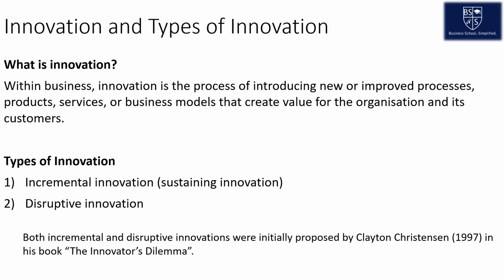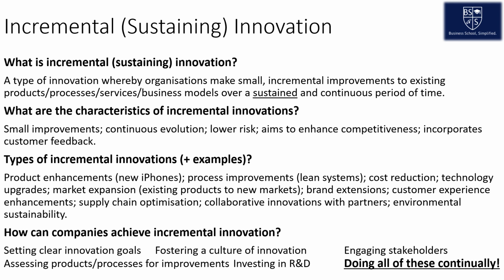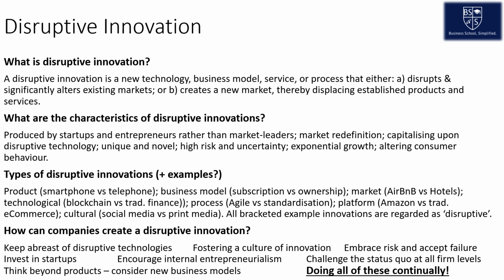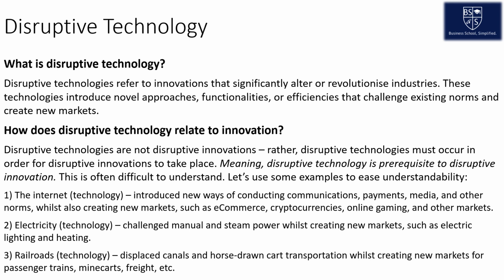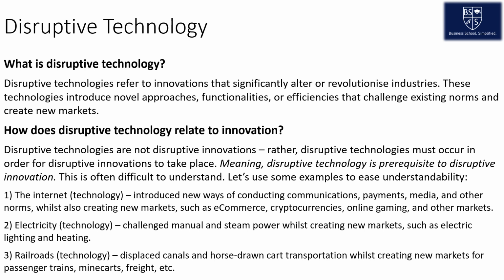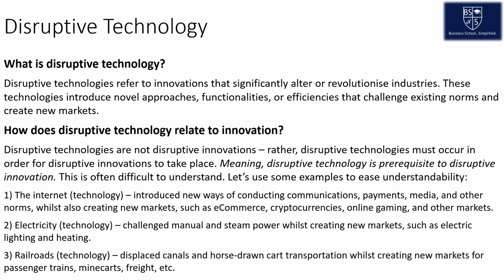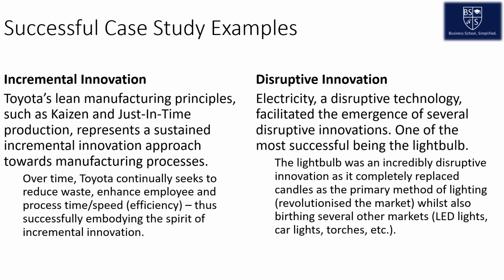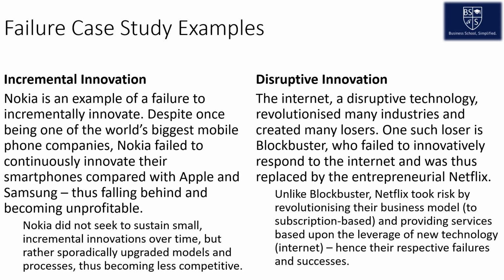Incremental and Disruptive Innovation Simplified! (+ disruptive technology)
Within this video, we outline the concepts of incremental and disruptive innovation, as well as discuss some exemplary case studies and the concept of disruptive technology!

If you found the video useful, please forward it to others who may benefit from this concept and as always - don't forget to like and subscribe as it helps out the channel a whole lot!